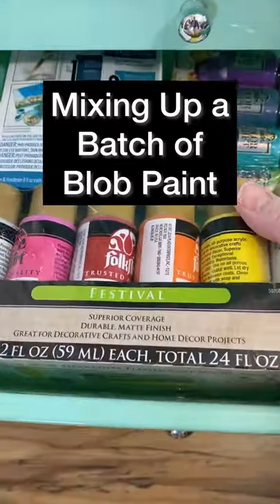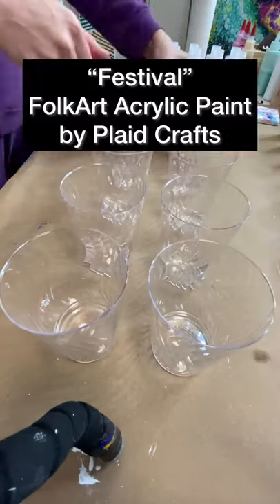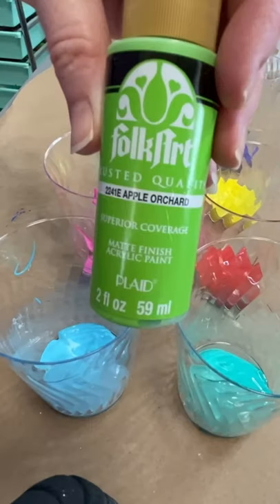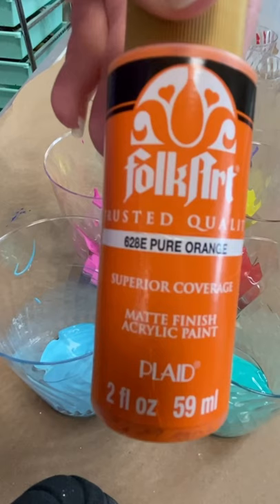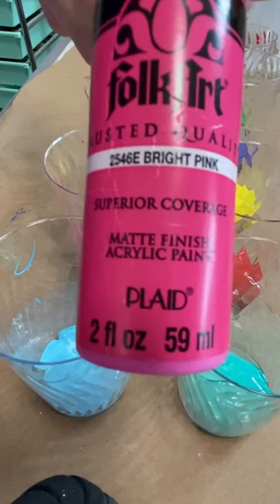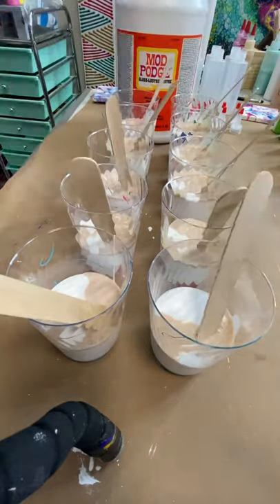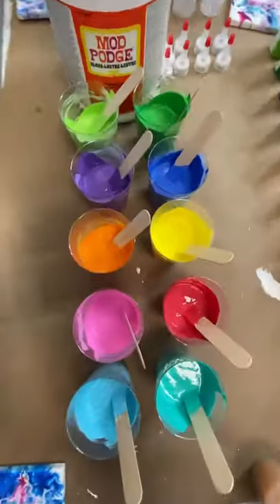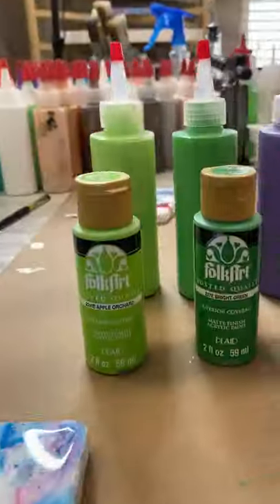Mixing Up a Batch of Blob Paint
Blob Paint Recipe (version 3)
• FolkArt acrylic paint by Plaid Crafts
• Mod-Podge
• Acrylic Varnish

Tips
• For the paint add a blob of tablespoon or silver dollar size to a cup, then add 4-5 times that amount in mod-podge. It doesn’t have to be exact this is pretty fail safe IMO.
• Add a squirt or two of varnish.
• Mix your paint until silky smooth. You want it thick enough to control and squeeze out of the bottle. If you tilt the bottle and the paint runs out it’s too thin. You shouldn’t have a thinning problem if you use the exact ingredients in this recipe. Every paint differs but Liquitex basics work flawlessly with mod-podge, with or without varnish added.
• Store bottle upside down if possible so that the bubbles dissipate to the top.
• Let paint sit for a few hours of possible before ￼use, if overnight even better.
• Have torch handy to get any bubbles out, careful not to torch the blobs.
• After completion let sit for weeks. I know 🥲 be patient. It may feel dry to the touch but this recipe takes 3-4 weeks to fully cure per the mod-podge label.
• Don’t rest anything against the dots as even after curing may show indents.